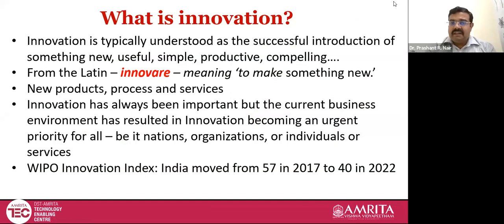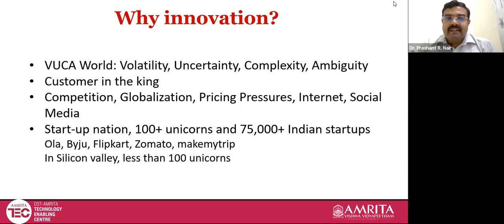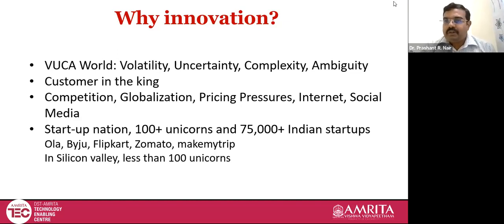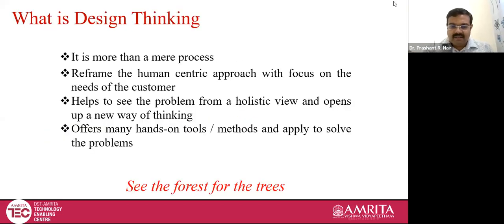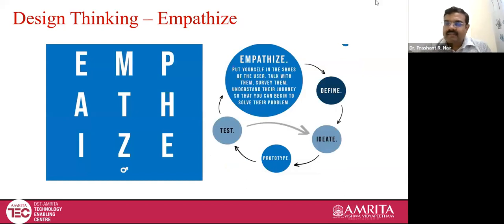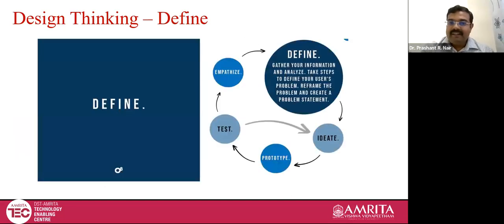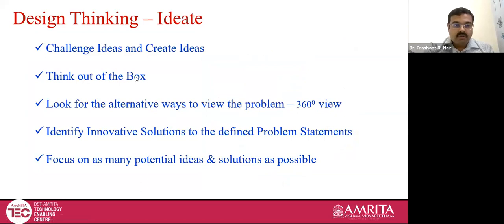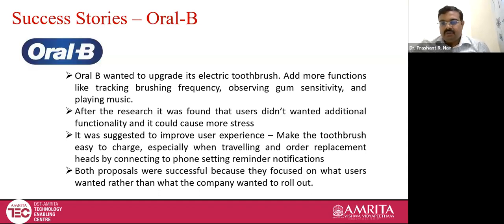Design Thinking in Education - Fostering Creativity, Problem Solving, and Innovation Skills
Design Thinking in Education -  Fostering Creativity, Problem Solving, and Innovation Skills presentation for Amrita Vishwa Vidyapeetham and Edudevs